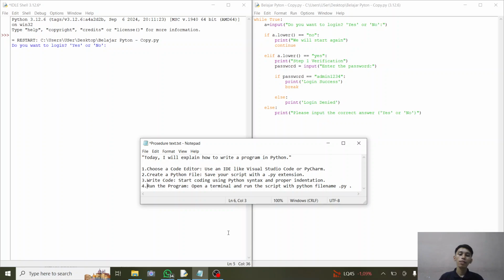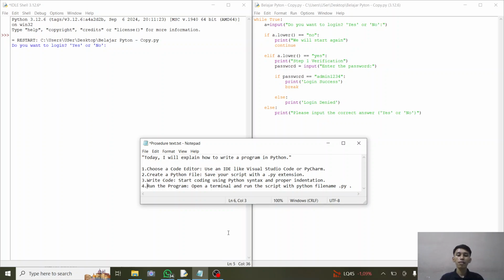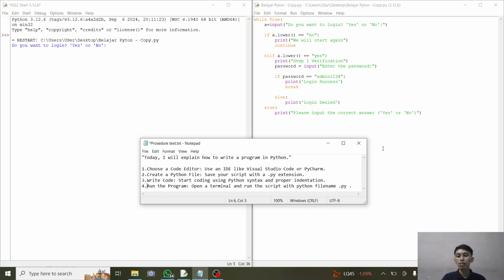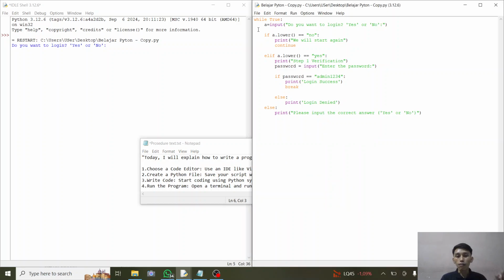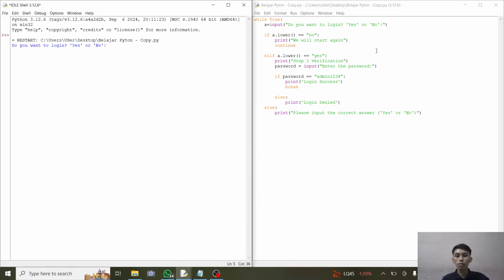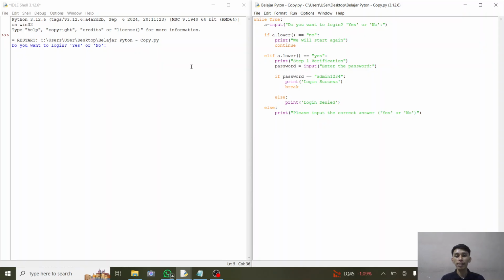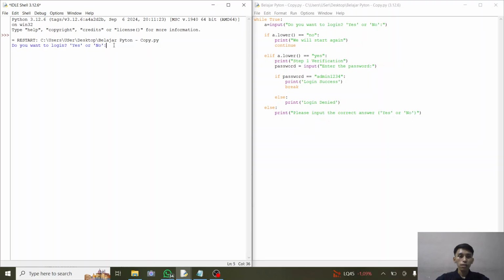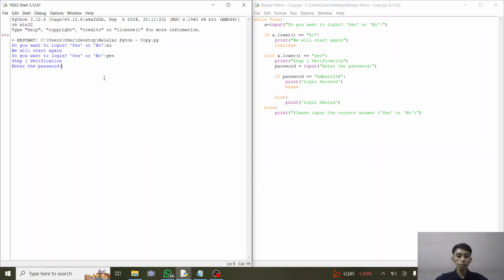English || How to make Python script